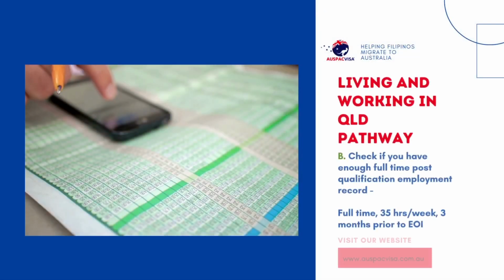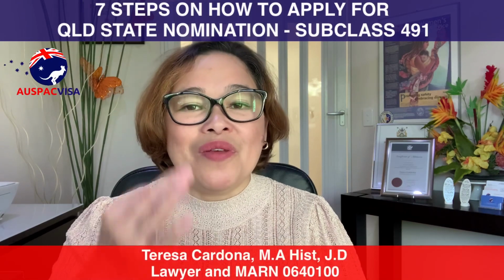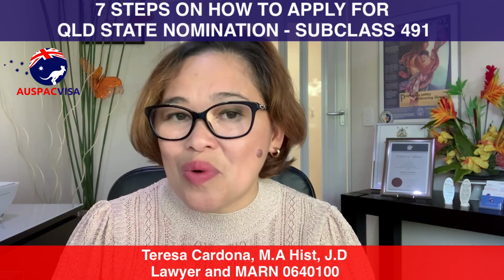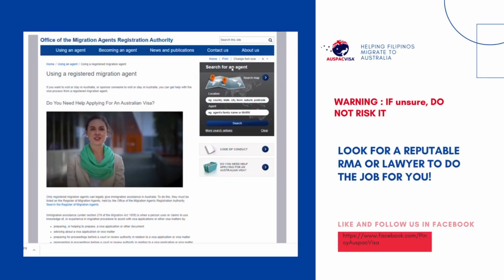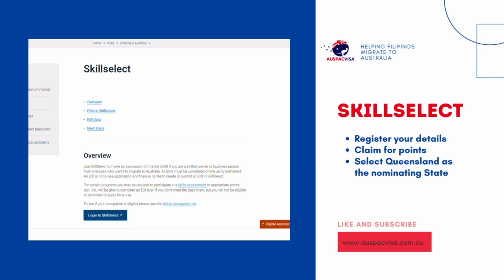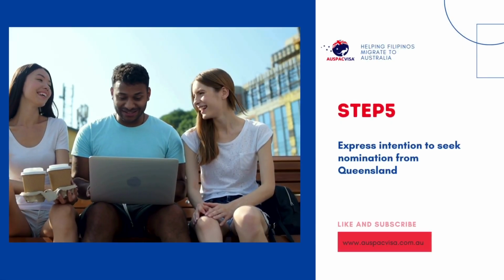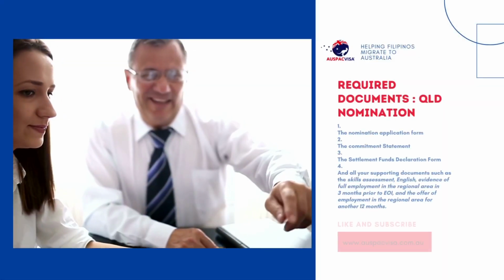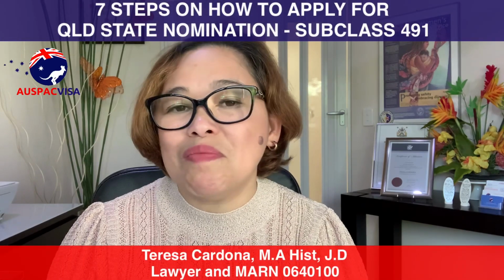7 STEPS ON HOW TO APPLY FOR QUEENSLAND NOMINATION-SUBCLASS 491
7 STEPS ON HOW TO APPLY FOR SUBCLASS 491-QUEENSLAND STATE NOMINATION
This video will show you the 7 STEPS ON HOW TO APPLY FOR SUBCLASS 491-QUEENSLAND STATE NOMINATION including the requirements, preferences, and the important points that you need to watch out.

- 4 Important points that you need to know in applying for subclass 491 Queensland state nomination
- 7 Steps on how to apply for Subclass 491 Queensland State nomination

- The Critical Lists Sectors –
Air Ambulance, Critical Medical, Medical Technology,
Engineering, Critical Infrastructure, Supply Chain
Telecommunications, Film & Television Production,
Maritime Industry, Agricultural Technology Food Technology,
Mining, Emerging Technology, Financial Technology, and
Large Scale Manufacturing

/ Level 23, 127 Creek St Brisbane QLD 4000